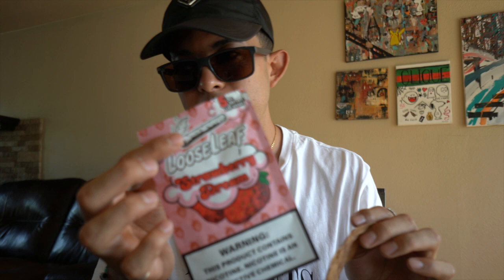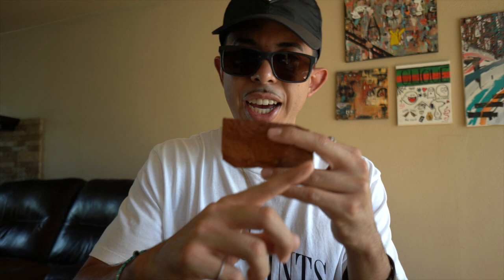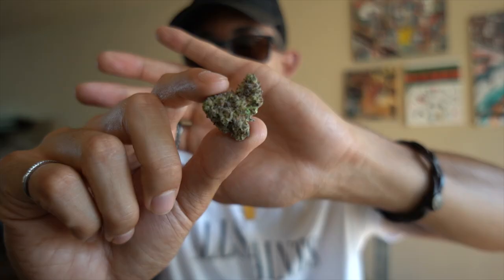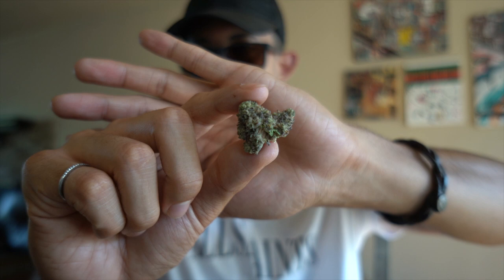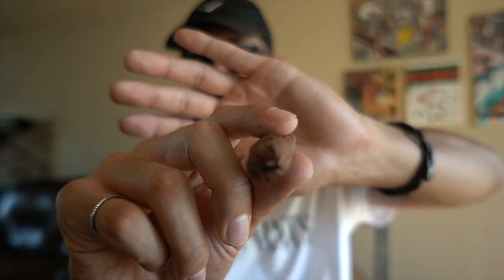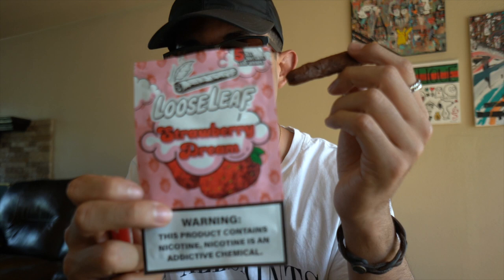Better Than Backwoods? New LOOSE LEAF Wraps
for all the supporters who want to rep the clique
🔥🔥🔥 Show some love & cop a hoodie to support!

whats good YouTube! welcome back for another Slick Clique Episode with me, your host Slick Frank. Todays episode im going to be trying a NEW Leaf Wrap called LOOSE LEAF. Supposedly better than backwoods, we're gonna find out.